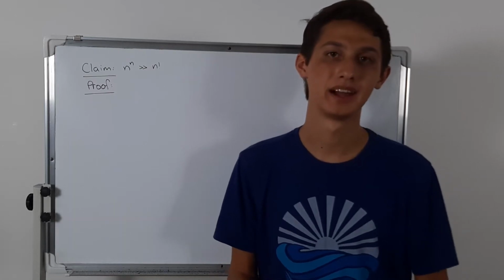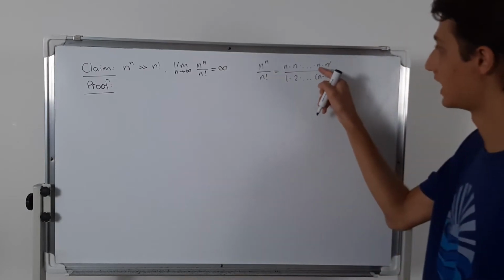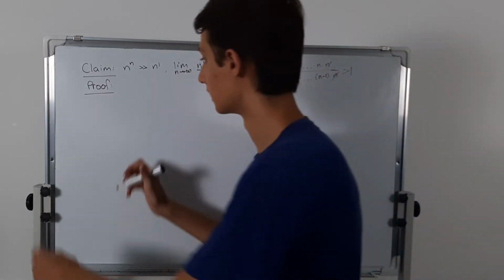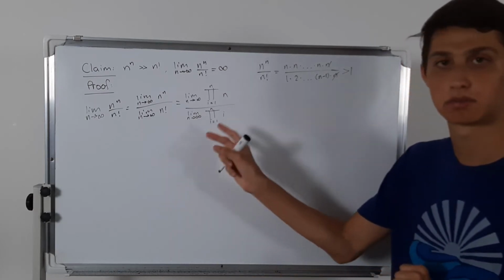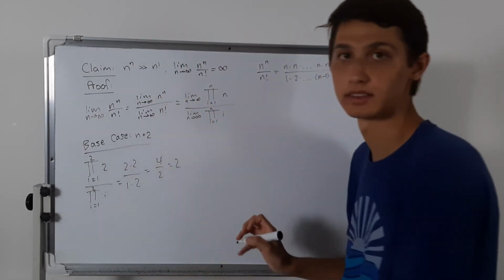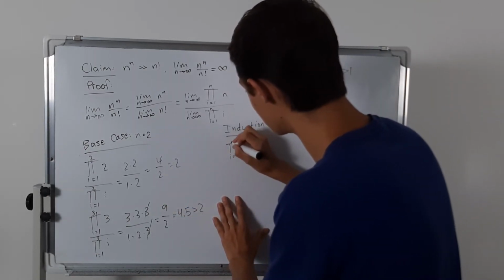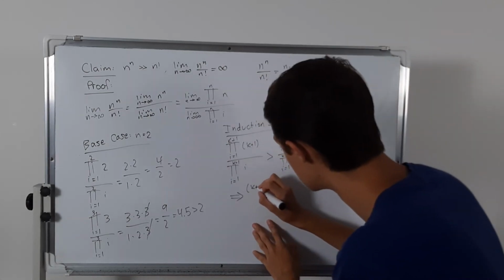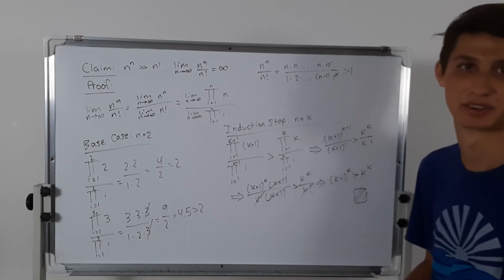Which is greater?